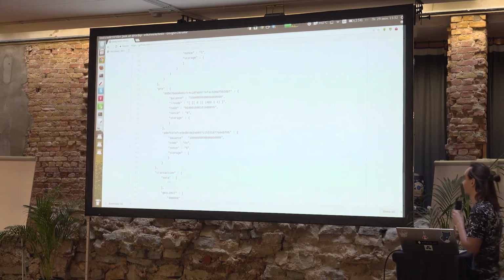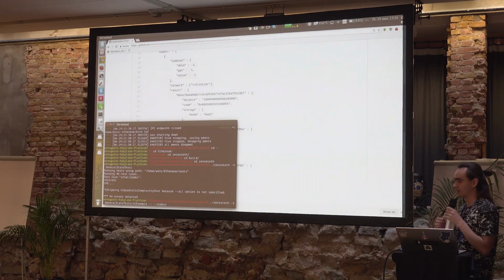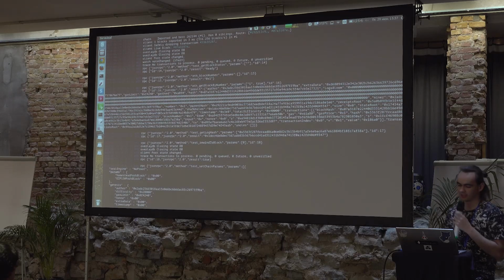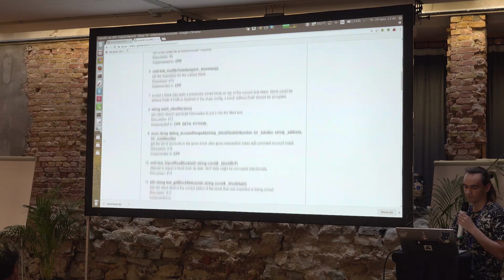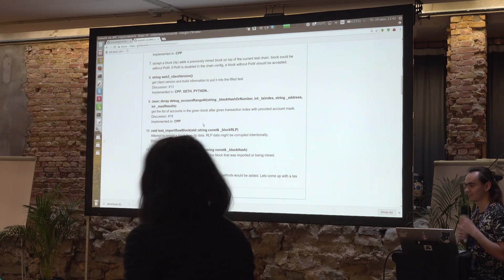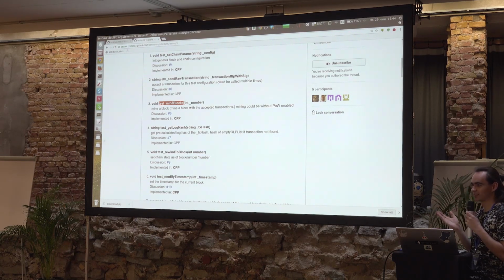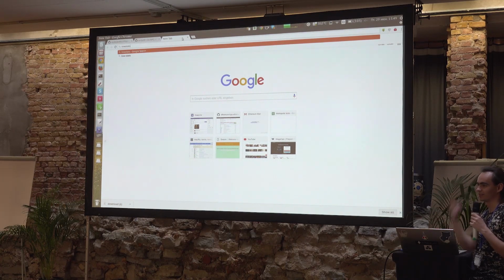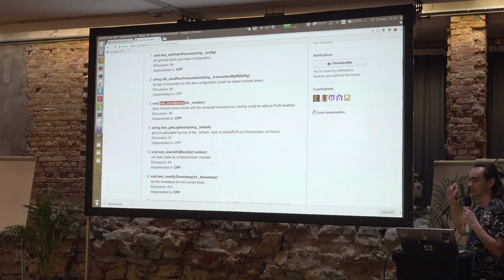ECDC - DAY 1: Testing by Dmitry Khoklov